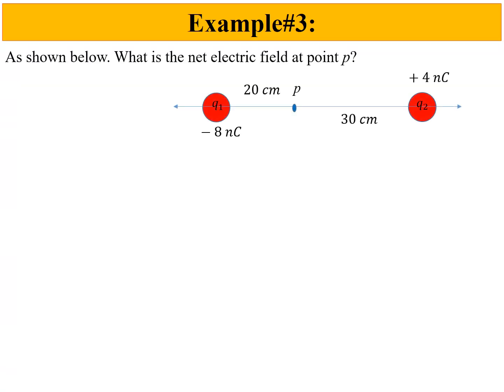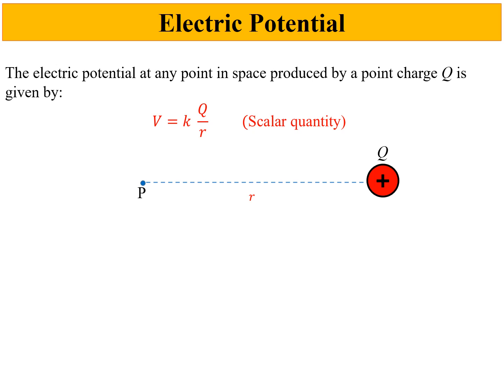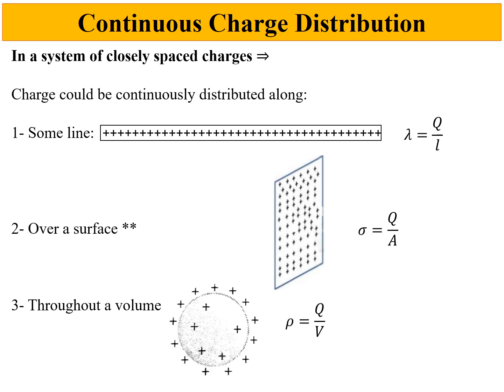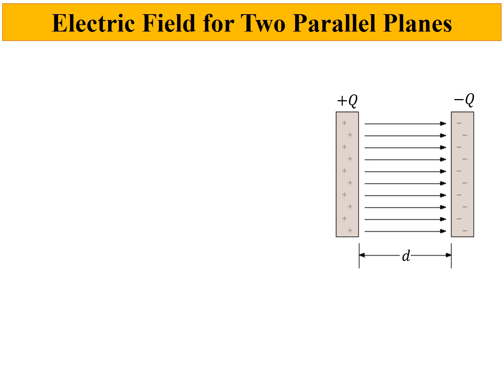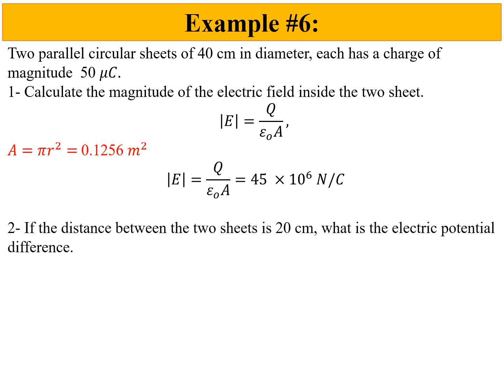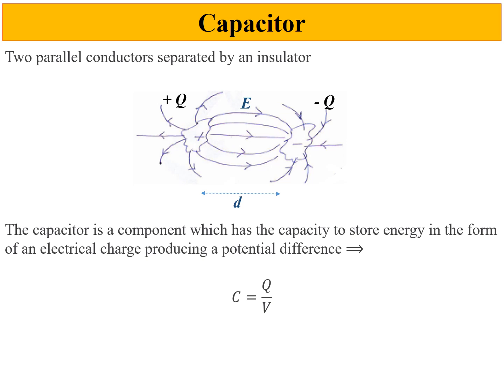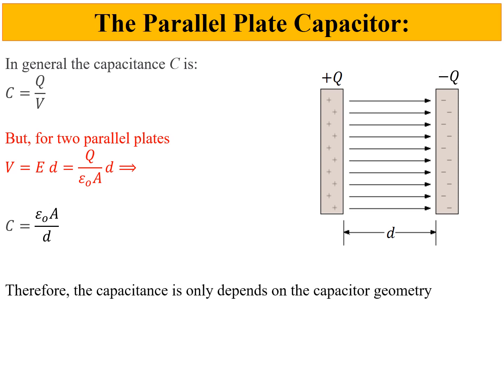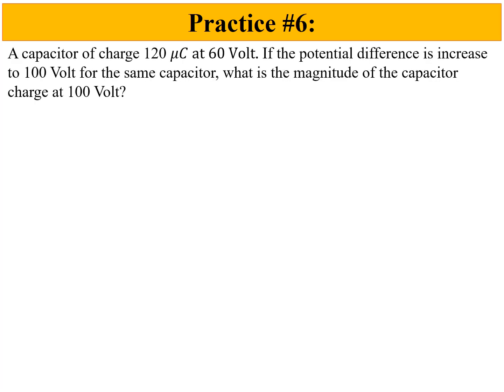Chapter 16 Electric Field Electric Potential Capacitors